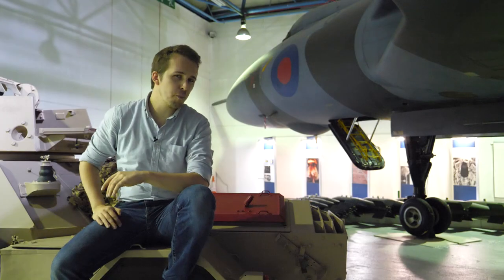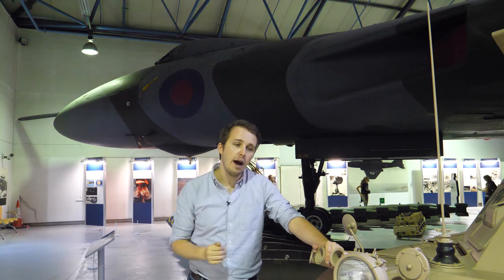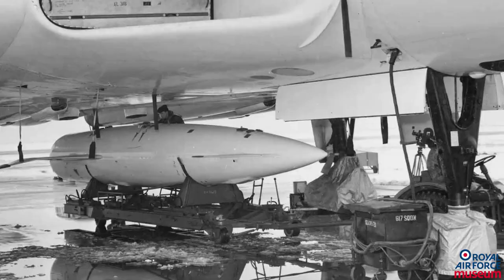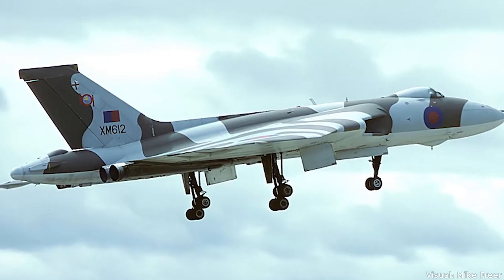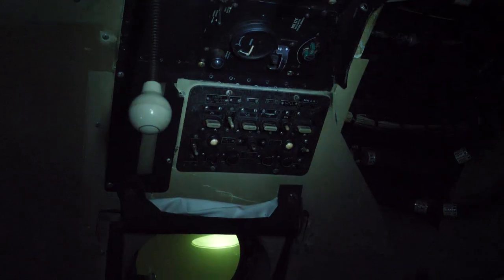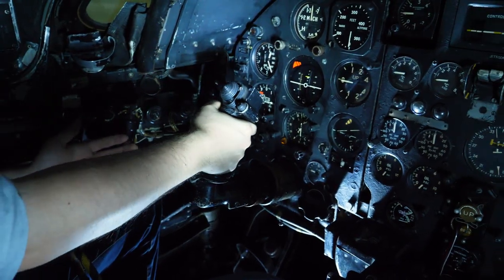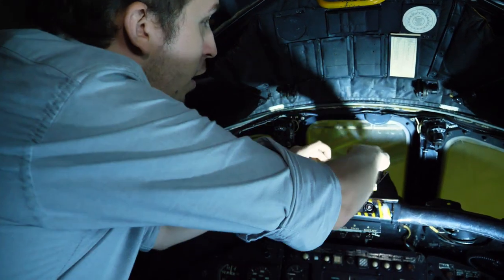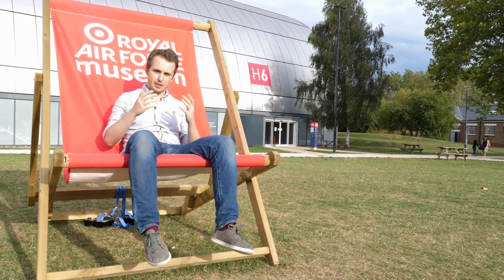Inside The Cockpit - Avro Vulcan B.2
The Avro Vulcan might look like it comes straight out of Science fiction but was very much a reality. From the drawing board to the Falklands, let's explore it's story and then hop inside!

⚜ Sit Inside this Vulcan (and the F-4 Phantom II) ⚜

⚜ Sources ⚜
David Fildes, Design and Development, Pen and Sword

David Fildes, The Avro Type 698 Vulcan, Pen and Sword

John Taylor, The Avro Vulcan, Profile Publications Number 162

Tim McLelland, The Avro Vulcan, Crecy Publishing

Robert Jackson, Avro Vulcan

Roger Chesneau and Ray Rimmell, Avro Vulcan B. Mk2/ Mk2K

A.P. 4505B – P.N Vulcan B. Mk2

⚜ Visuals ⚜
Air Historical Branch RAF/MOD
Anthony Noble
Dmgerrand
RAF Museum
Rolf Engesland [Riksarkivet Norway]
 Roychadwick[dot]com
SDASM
Mike Freer
V. Taylor